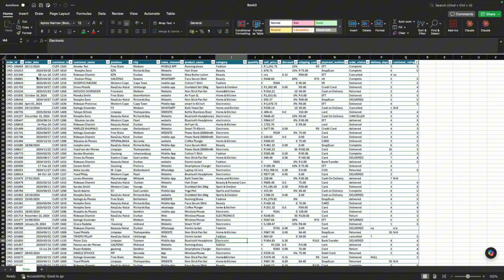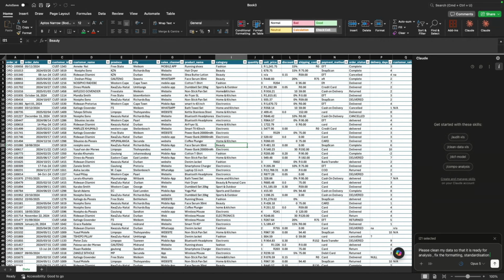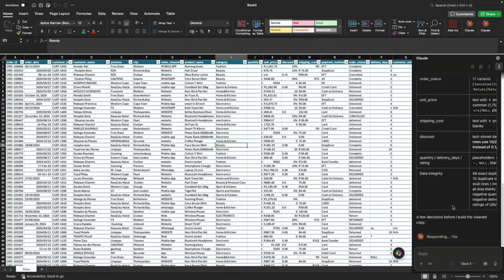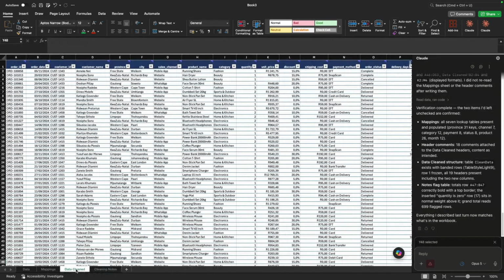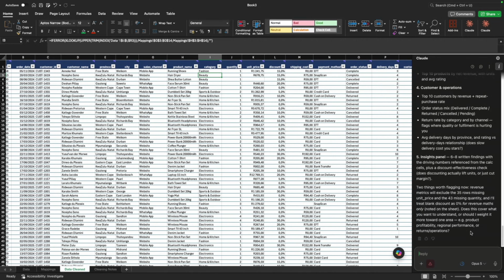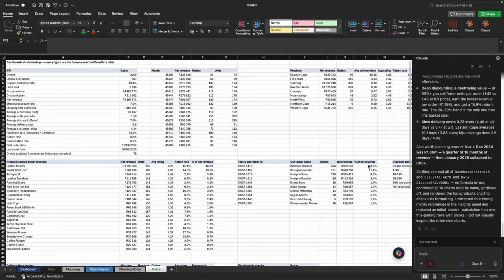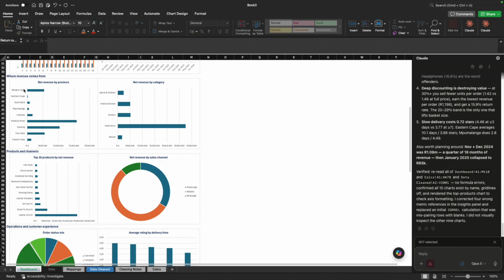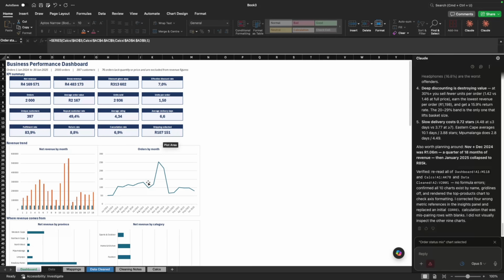How to Use Claude for Data Analysis in Excel (Beginner Walkthrough)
I took a messy retail dataset — broken dates, inconsistent province names, negative
quantities, duplicates — and used Claude inside Excel to clean it and build a full
dashboard. No code, no formulas written by hand.

In this video I walk through the whole thing: the setup, the cleaning prompt, the
questions Claude asks you along the way, and then the dashboards and insights it
builds off the cleaned data.

What we cover:
- Setting up the Claude add-in in Excel
- Looking at the raw data and spotting the quality issues
- One simple prompt to clean the dataset
- The mapping and cleaning notes tabs Claude creates so you can document what changed
- Building KPIs and dashboards from the cleaned data
- Reading the insights: revenue by month, province, category and channel, returns by
  discount band, and how delivery time affects customer ratings

A few things that stood out: 45% of revenue came from a single product, one customer
accounted for 23% of total revenue, and returns climbed as discounts got deeper. That
kind of thing takes real time to find manually.

One thing I say at the end and I'll say here too — always sense check the numbers.
Claude does the work quickly, but you're still the analyst. Run a few of your own
calculations before you take any of it to a meeting.

Follow-up videos coming on setting up Claude in Excel from scratch, and on writing
custom prompts that get better results than the basic one I used here.

Chapters
00:00 Introduction : Claude and Excel
01:11 The dataset and its problems
02:12 Setting up the Claude add-in
02:50 Cleaning the data
07:03 Mapping and cleaning notes
10:44 Building the dashboards & Reading the insights
16:41 Conclusion